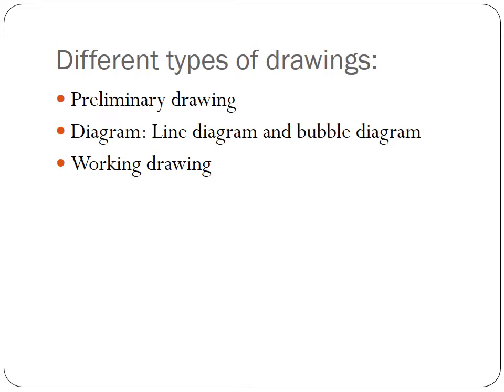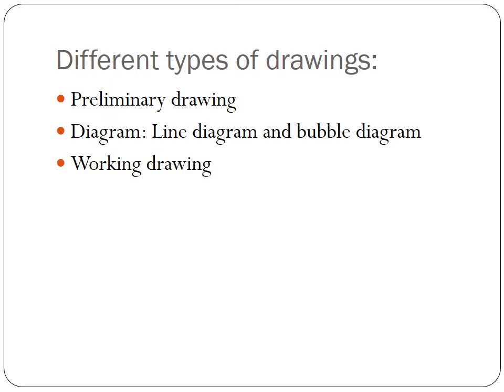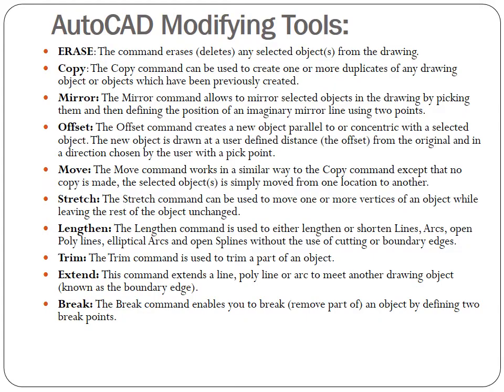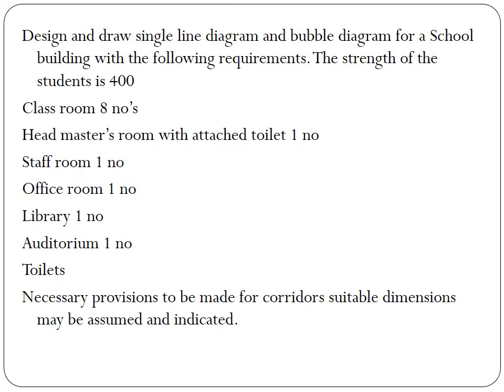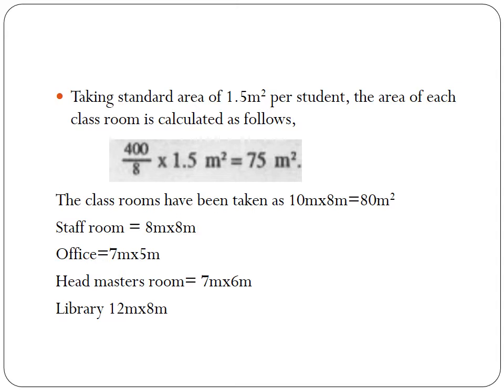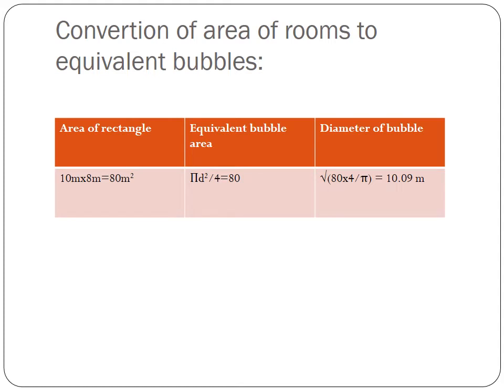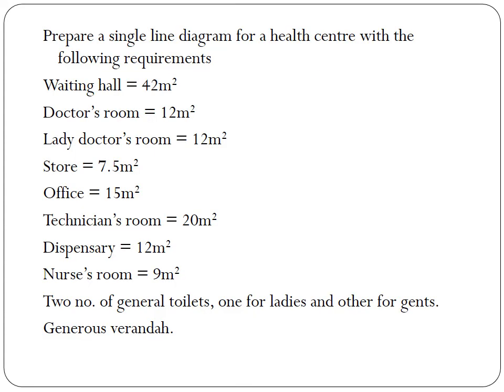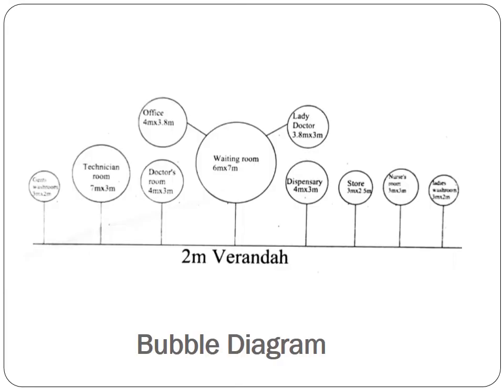19CIVL49 Module 2 (Exp 4,5,6,7 & 8) Bubble Diagram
Preparation of bubble & line diagram -Health care center.
Preparation of bubble & line diagram -School building .
Preparation of bubble & line diagram -Canteen building.
Preparation of bubble & line diagram - office building
Preparation of bubble & line diagram -Residential building